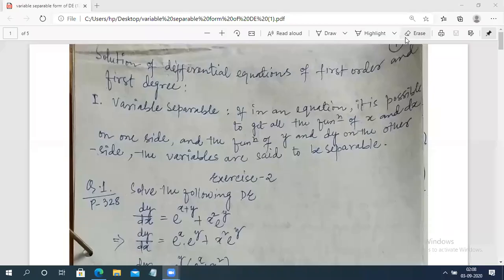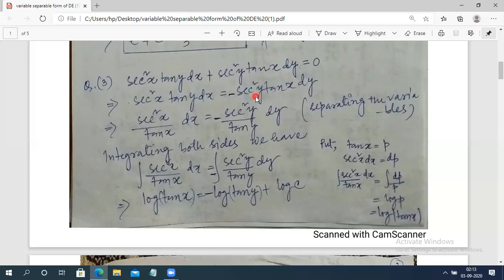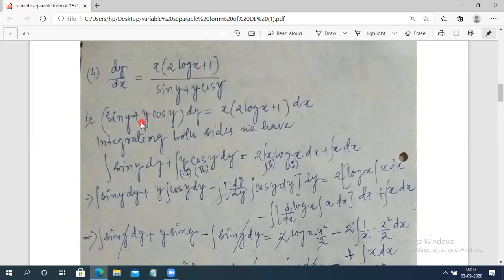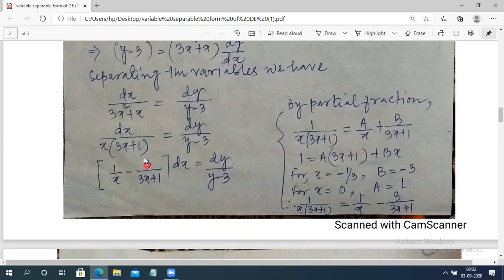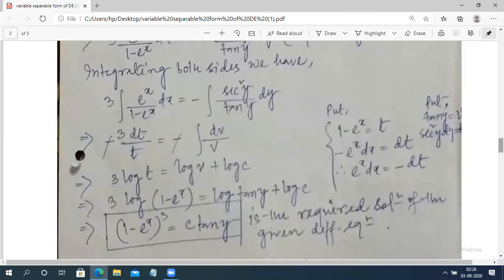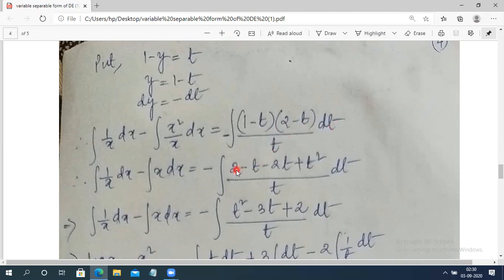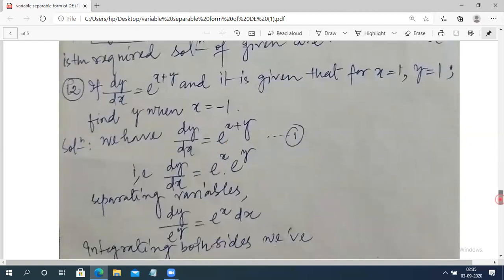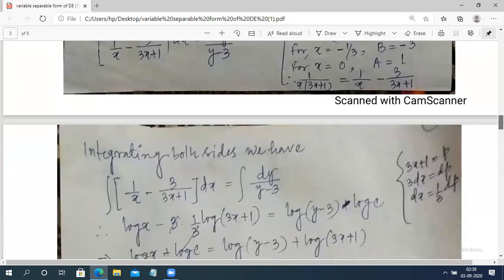Lec 10 Variable Separable Form of Differential Equation|Diploma Engineering|Dr. Firdhousi Begam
University Polytechnic, Applied Mathematics-III(BMA-301)Unit-II by Dr Firdhousi Begam